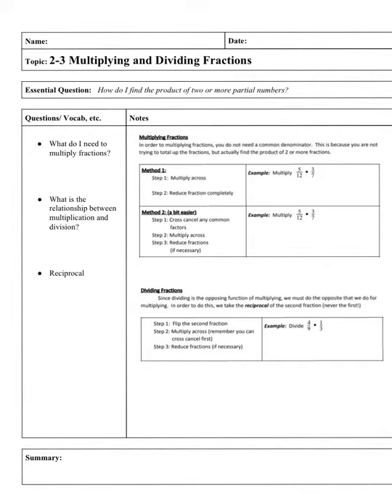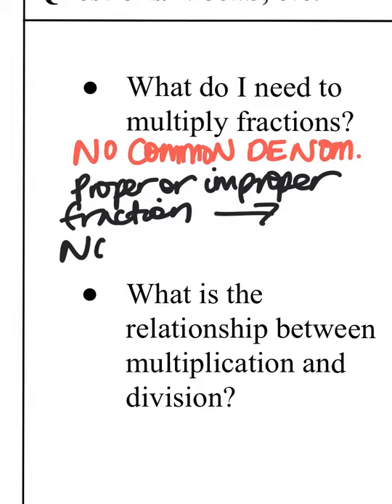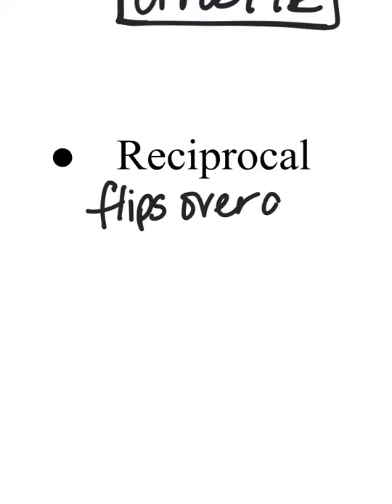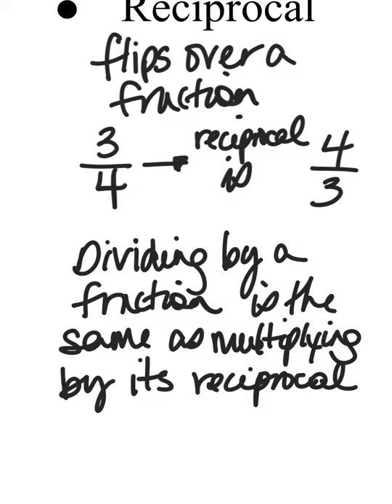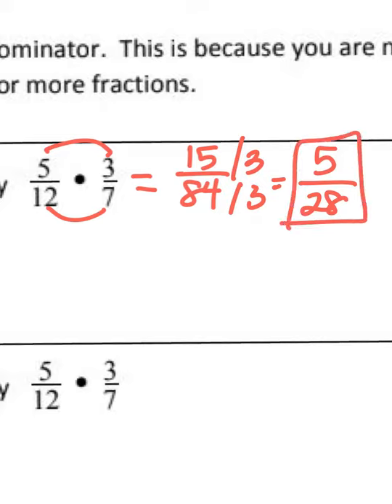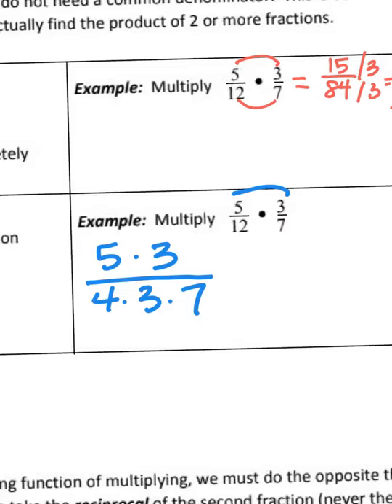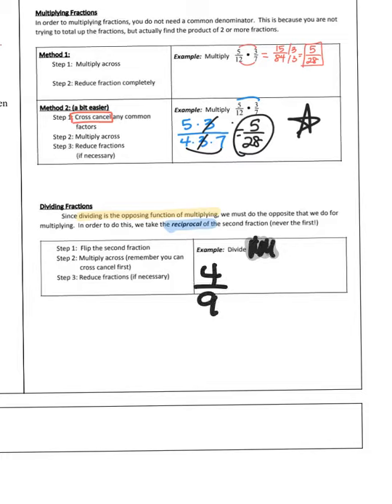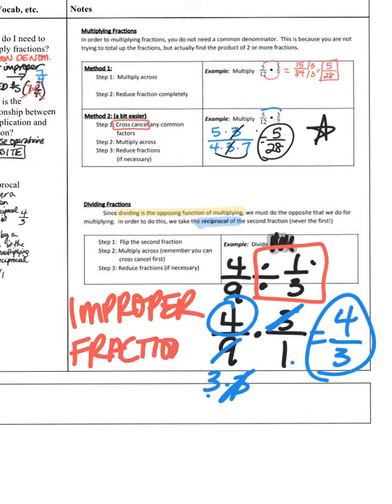2-3 Multiplying and Dividing Fractions